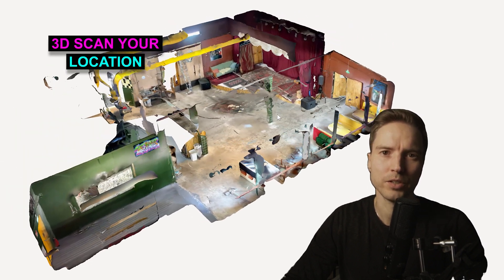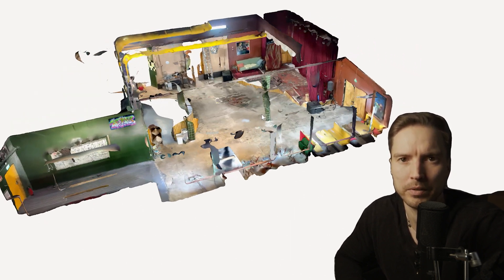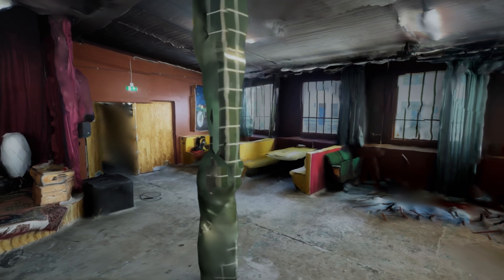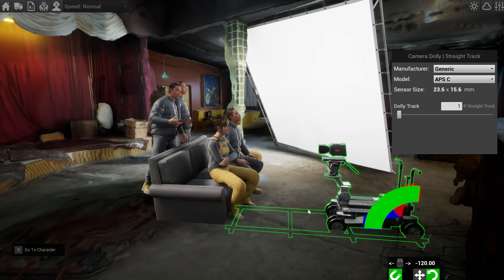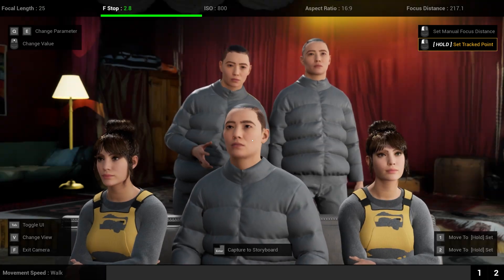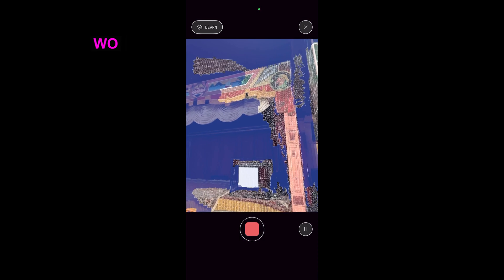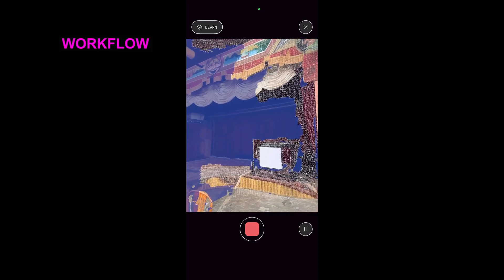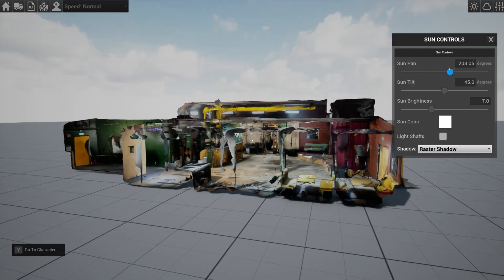3D scan your location for filmmaking using Polycam.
📝 My best advice from 15 years of freelancing for the people who want to start or restart their freelance careers:

3D scan your next location to save a significant amount of time on the shooting day by making creative decisions in pre-production with this workflow. I'm a big believer in the development of various previsualization tools – tools that allow you to execute your shoot before everyone shows up on set. A new tool I tried out to 3D scan my location during a location scout is the Polycam app in combination with CineTracer and Unreal Engine.